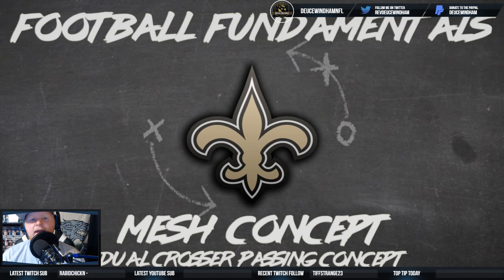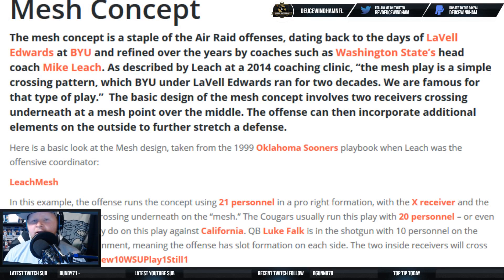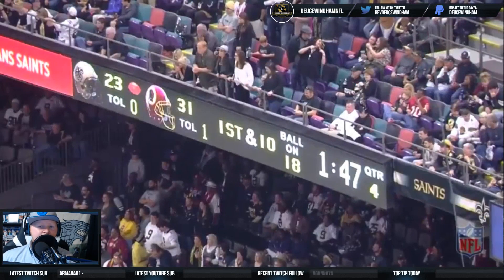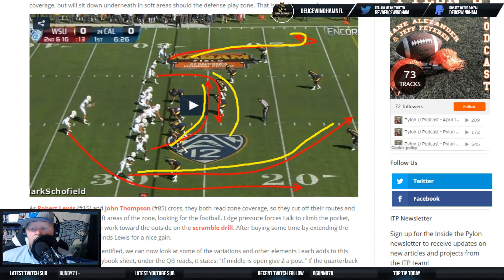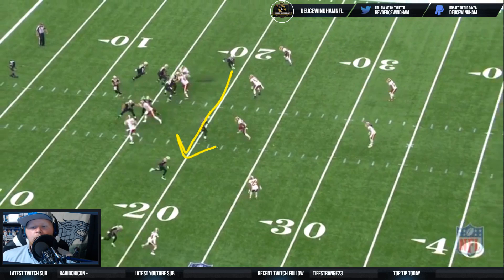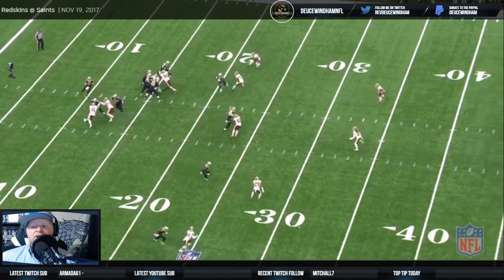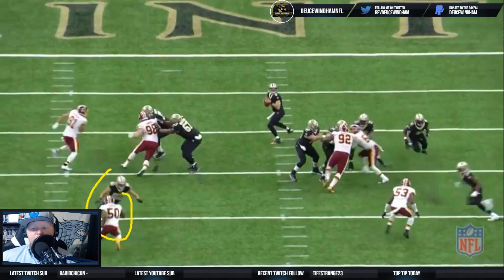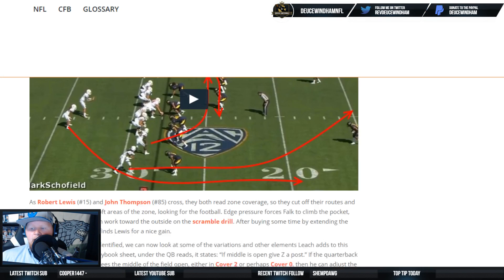Football Fundamentals: Mesh Concept - Michael Thomas & Saints Dominate Crossing The Middle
Passing concepts! One of my favorites is described here. The simple, yet effective, mesh concept. It combines two routes that cross path over the middle of the field and can be deadly against man coverage.

Play is from the New Orleans Saints and Washington Redskins game in Week 11 of the 2017 NFL season.